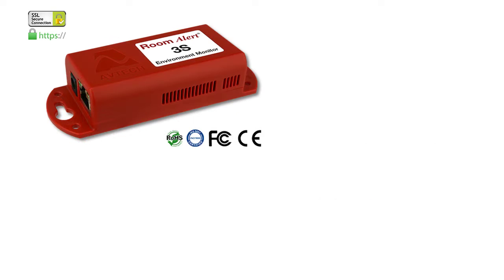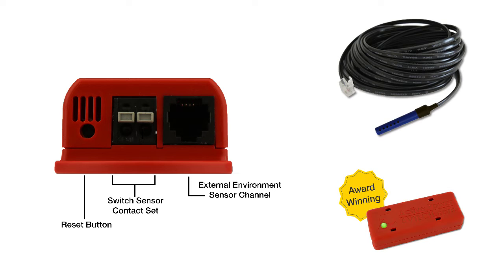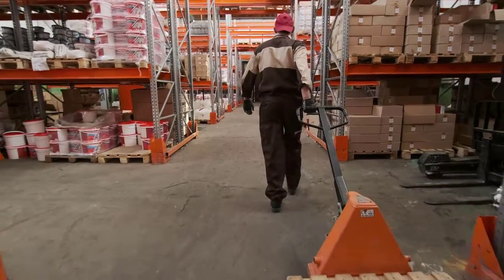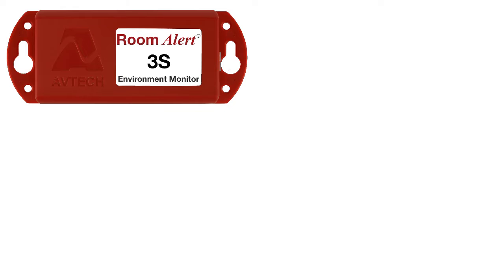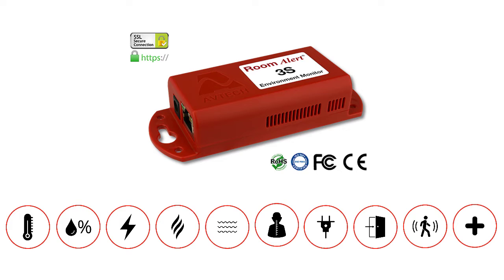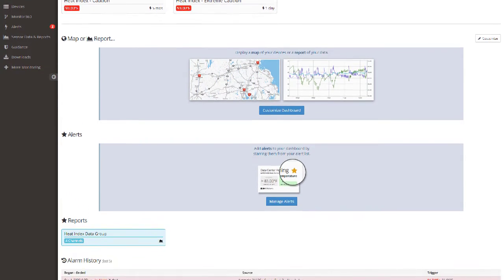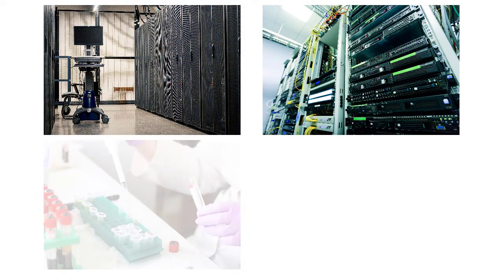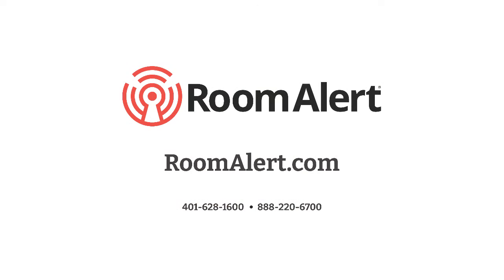The Room Alert 3S – AVTECH's Most Economical & Compact Highly Secure Monitor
The Room Alert 3S is the ideal entry-level environment monitoring solution for users who require data privacy and security features. The Room Alert 3S  is a light-weight monitor that can fit easily in telecom or wiring closets, server rack cabinets or other small spaces.